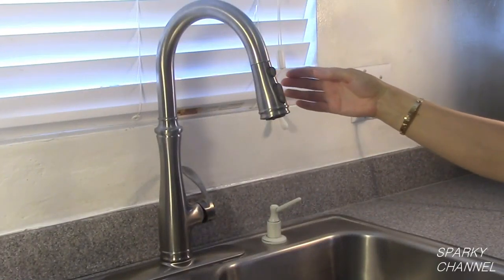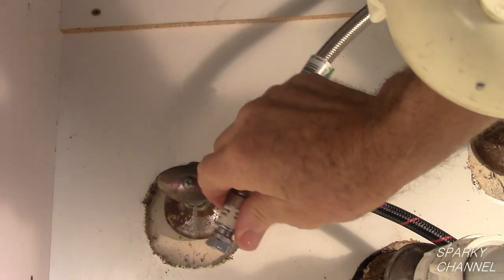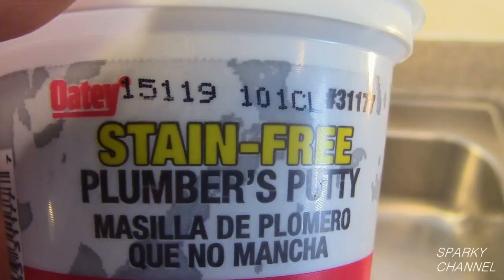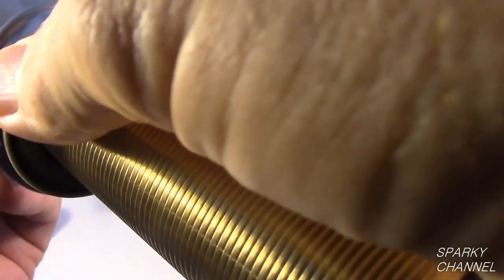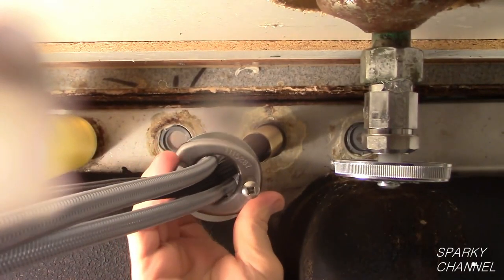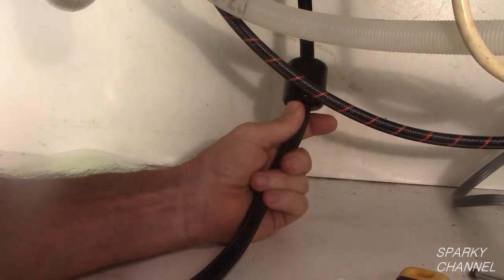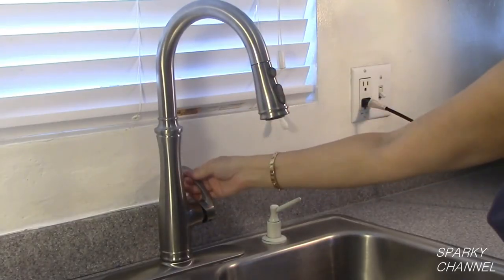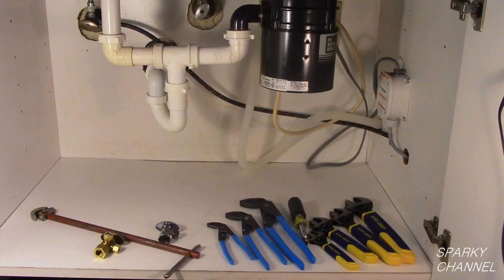Kohler Bellera Pulldown Kitchen Faucet Installation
KOHLER K-560-VS Bellera Kitchen Faucet, Vibrant Stainless: Amazon

Kohler K-R18594-SD-VS Trielle Kitchen Sink Faucet, Vibrant Stainless: Amazon

KOHLER K-596-VS Simplice Kitchen Faucet, Vibrant Stainless: Amazon

Kohler K-R23863-SD-VS Motif Kitchen Sink Faucet, Vibrant Stainless

Delta Faucet Leland Single-Handle Kitchen Sink Faucet with Pull Down Sprayer, ShieldSpray Technology and Magnetic Docking Spray Head, SpotShield Stainless 9178-SP-DST: Amazon

Delta Faucet Leland Single-Handle Kitchen Sink Faucet with Pull Down Sprayer, ShieldSpray Technology and Magnetic Docking Spray Head & DANCO Kitchen Sink Hole Cover | Sink Plug Cover | Rust Resistant: Amazon

Moen 7185SRS Brantford One-Handle Pulldown Kitchen Faucet Featuring Power Boost and Reflex, Spot Resist Stainless: Amazon

Moen 87233SRS Adler One-Handle High Arc Pulldown Kitchen Faucet with Power Clean, Spot Resist Stainless: Amazon

Moen 7864SRS Sleek One-Handle High Arc Pulldown Kitchen Faucet Featuring Power Clean, Spot Resist Stainless: Amazon